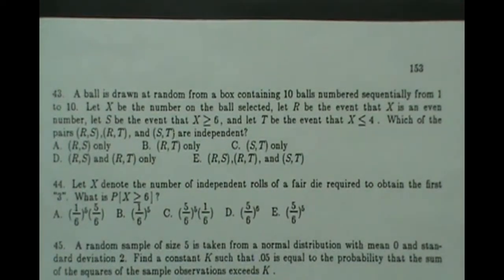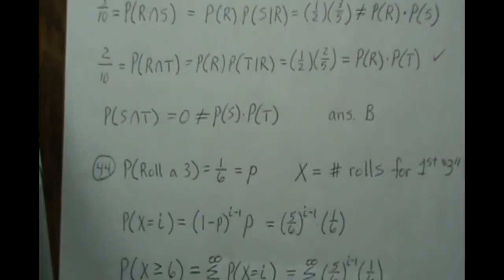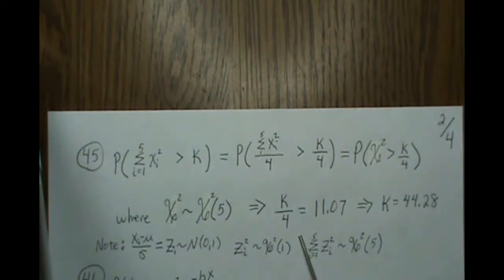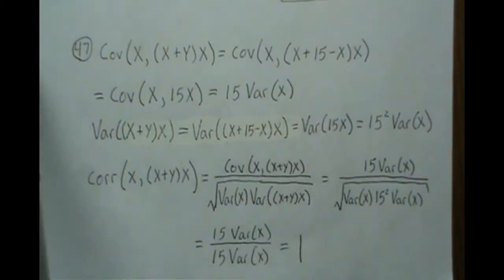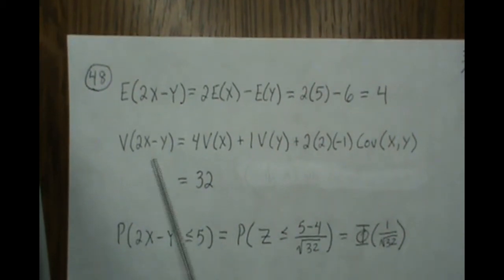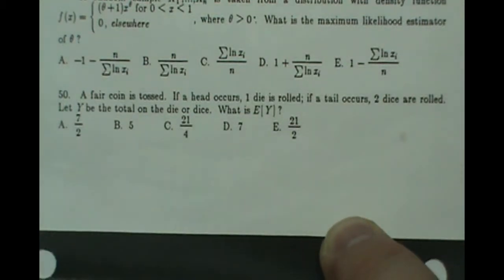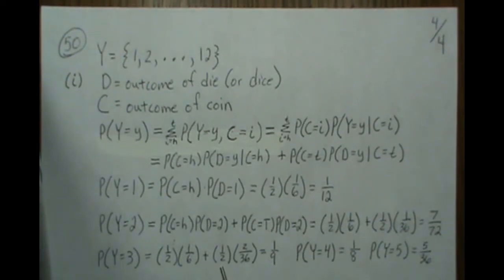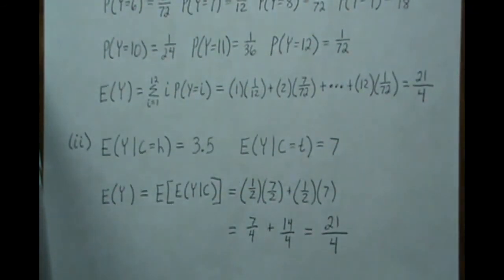Sample Actuary Exams: Prob & Stat Exam 7 of 8 part 6 of 6